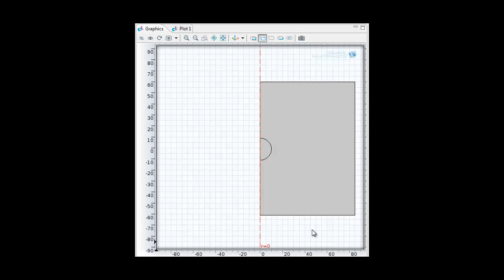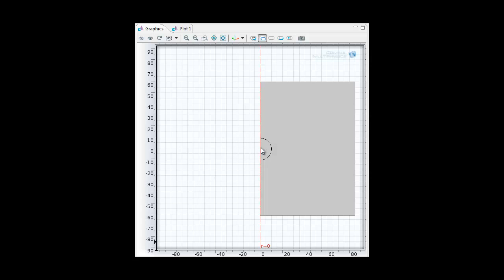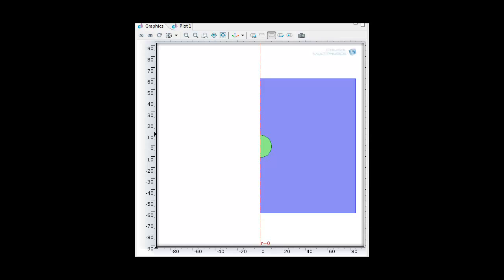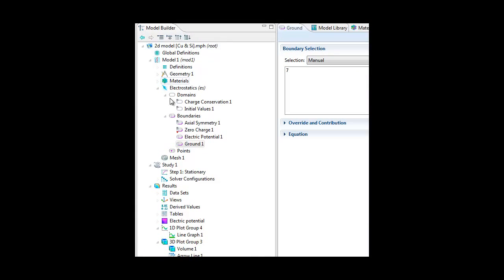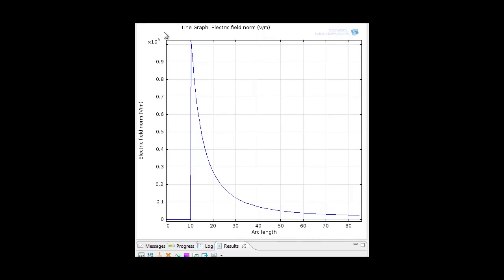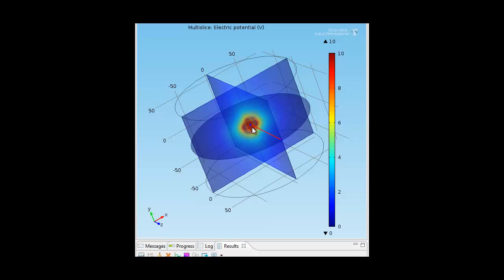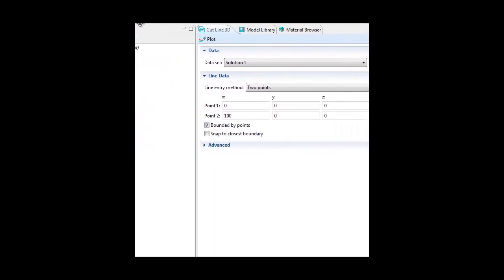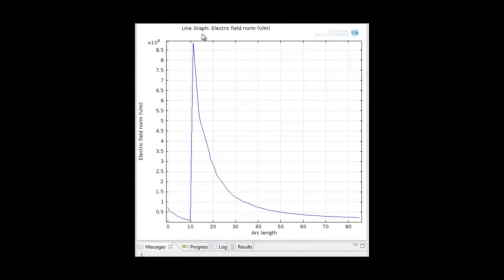Differences in plotting line graphs for 2d and 3d models (COMSOL Multiphysics)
In this video the difference in plotting line graphs for 2d and 3d models is shown and explained.